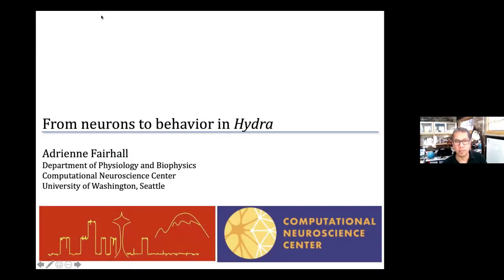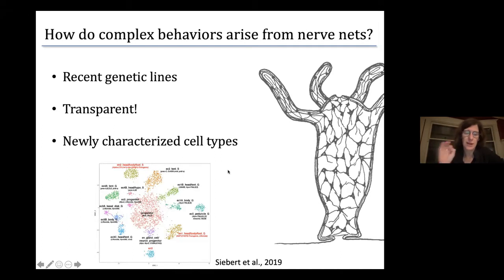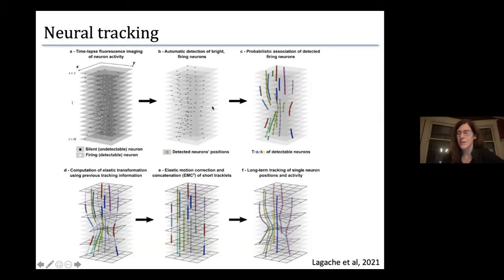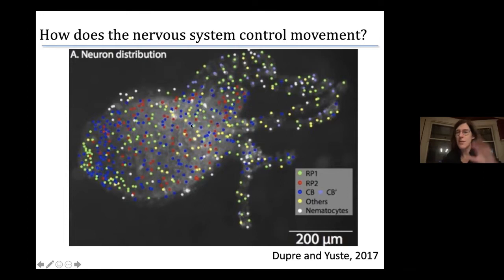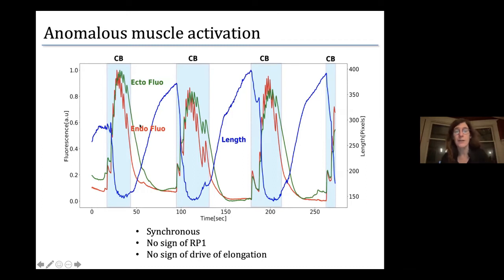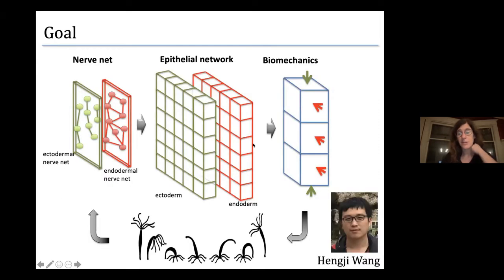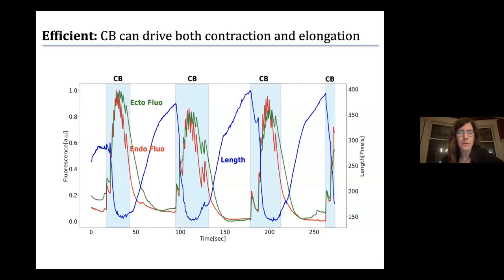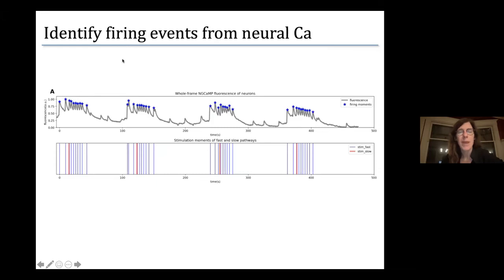From Neurons to Behavior in Hydra (Lecture 2) by Adrienne Fairhall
PROGRAM

ICTP-ICTS WINTER SCHOOL ON QUANTITATIVE SYSTEMS BIOLOGY (ONLINE)

ORGANIZERS:
Vijaykumar Krishnamurthy (ICTS-TIFR, India), Venkatesh N. Murthy (Harvard University, USA), Sharad Ramanathan (Harvard University, USA), Sanjay Sane (NCBS-TIFR, India) and Vatsala Thirumalai (NCBS-TIFR, India)

VENUE: Online

How organisms sense the world and generate behaviors is an exciting question that has motivated neuroscientists over more than a century. Neural command for generating behavioral output arises from operations at multiple scales, ranging from the flip-flops of ion channels to dynamics in circuits comprising ensembles of neurons. New tools to genetically manipulate organisms, monitor and perturb neural activity, and advanced microscopy that enables large scale imaging of neurons in vivo have yielded a hitherto unprecedented quantum of data with high resolution. Quantitative approaches are needed to mine these data sets for generating testable hypotheses regarding nervous system function.

This is the tenth school in the series on Quantitative Systems Biology, held alternately at Trieste and Bangalore. The school responds to the strong need, especially at the Ph.D. and postdoc level, for providing scientists with a broad exposure to quantitative problems in the study of living systems. The audience will range from Ph.D. students to young faculty, who either work in this area or plan to do so.

QSB2021 is focussed on Sensori-motor control. The aim of this School is to expose students from different backgrounds to the latest research in systems neuroscience, with an emphasis on the usage of quantitative methods and theory. We will begin the workshop with a brief introduction to neuroscience, including electrical properties of neuronal membranes and single neuronal biophysics. With this foundation in place, we will delve into how circuit dynamics emerge in diverse circuits using invertebrate and vertebrate model organisms as examples. We will cover questions in population coding, variability and stochasticity, and plasticity. We will then introduce students to applications of quantitative tools to neuroscience data sets such as whole-brain imaging data sets or behavioral clustering data sets. Throughout, we will also explore how theory can contribute to a normative understanding of various phenomena, and motivate future experiments.

Scientists and students from all over the world can apply for the School. Researchers from developing countries are particularly encouraged to apply. As the program will be conducted in English, participants should have an adequate working knowledge of this language. There is no registration fee.

 SCIENTIFIC ORGANISING COMMITTEE
1. Venkatesh N. Murthy (Harvard University, USA)
2. Sharad Ramanathan (Harvard University, USA)
3. Sanjay P. Sane (NCBS, India)
4. Vatsala Thirumalai (NCBS, India)

1. Vijay Balasubramaniam (University of Pennsylvania, USA)
2. Upinder Bhalla (NCBS, India)
3. Antonio Celani (ICTP, Italy)
4. Sanjay Jain  (University of Delhi, India)
5. Vijaykumar Krishnamurthy  (ICTS, India) (Local organizer)
6. Matteo Marsili (ICTP, Italy)
7. Mukund Thattai (NCBS, India)

Previous editions of this school

2020
2019
2018
2017
2016
2015
2014
2013
2012

0:01:49 Hydra vulgarism
0:02:48 Collaborators
0:06:47 Cool behaviors
0:10:34 Genetic lines
0:12:04 Simple-ish body plan
0:13:53 Hydra's hydrostatic skeleton
0:15:35 Challenges: analysis
0:17:35 Neural tracking
0:20:26 How does the nervous system control movement?
0:25:00 Three global activity patterns
0:26:01 How do neurons drive the hydrostatic skeleton?
0:27:25 Slow waves
0:29:21 Simplified analysis of movement
0:32:12 Anomalous muscle activation
0:34:01 The hydrostatic skeleton?
0:34:55 Goal
0:36:10 Model multiple timescales in muscle
0:40:52 Model of muscle sheet
0:43:34 Simultaneous activation of both layers
0:44:37 Coupling between layers
0:45:25 Vary coupling between layers
0:46:41 Converting calcium to muscle stress
0:48:37 Biomechanical hydrostatic skeleton
0:50:29 Hydra's hydrostatic skeleton
0:52:09 Muscle activity provides active forces
0:52:56 Measured [Ca] -muscle dynamics
0:55:04 How can Hydra contract with both layers active?
0:57:05 Different muscle dynamics
0:58:02 Efficient: CB can drive both contraction and elongation
0:59:57 Complete cycles of behavior
1:01:00 A second hydra
1:03:57 What causes neural activity patterns?
1:06:22 The goal of contraction: water regulation
1:08:27 EM structure
1:09:12 What sets contraction frequencies?
1:13:06 Feedback dynamics
1:14:57 Neural innexin expression
1:16:27 Innexins as a mechanism for wiring and continuous plasticity?
1:17:25 Toward connectomic models
1:18:39 Hydra: from neurons to behavior
1:21:18 Q&A